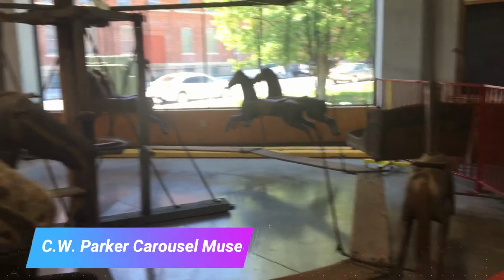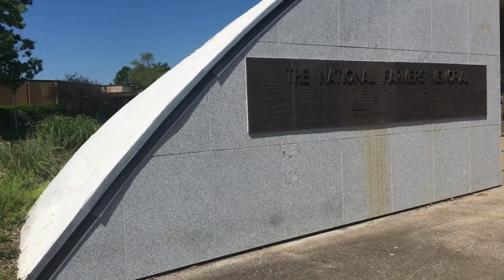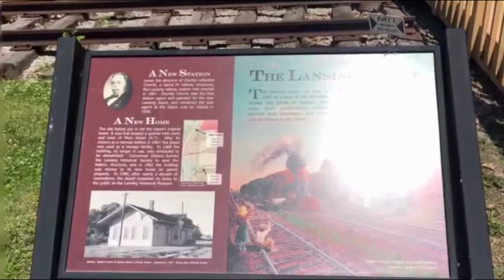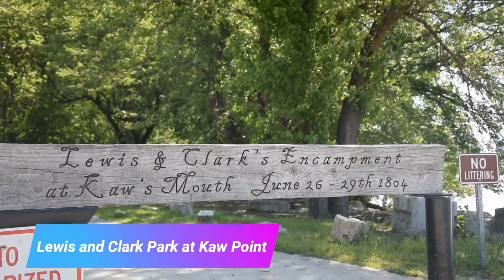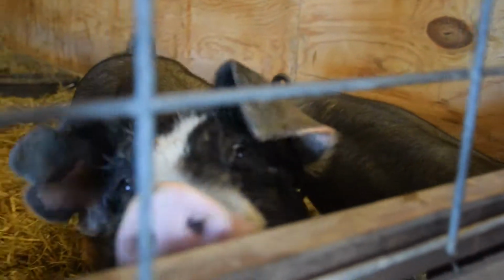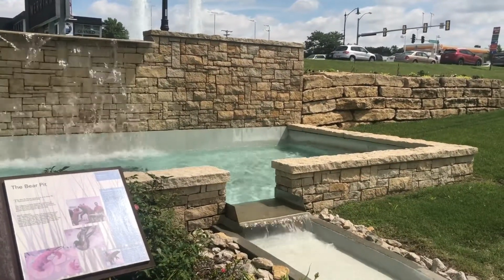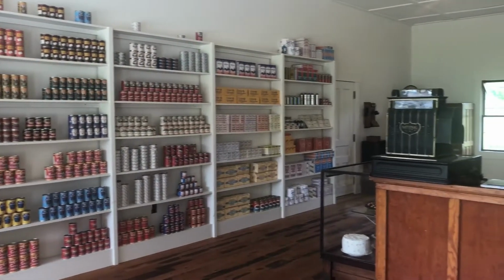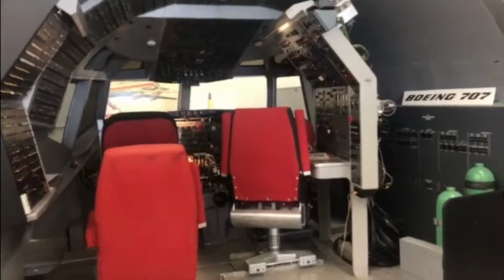KC Destinations Trip - Must Visit History Spots in Kansas City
Here are the some of the best places to catch up on your Kansas City history!

About Sarah Scoop:
★Sarah Scoop is an online lifestyle magazine designed to give everyone the scoop on their favorite things! Make sure to check out SarahScoop.com for more.